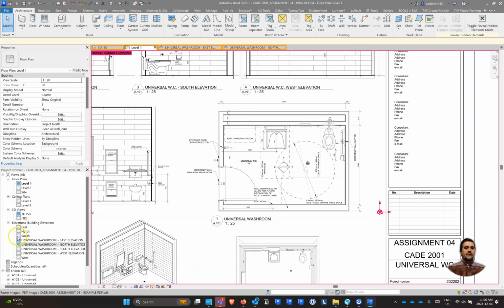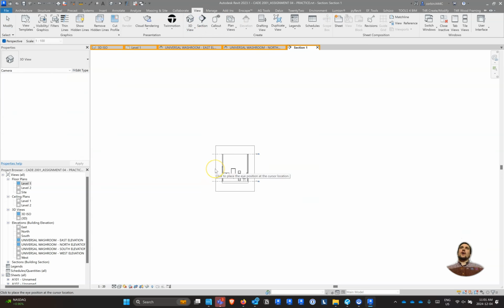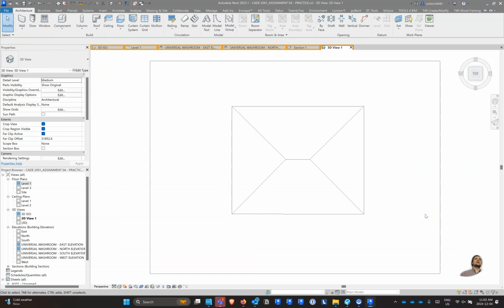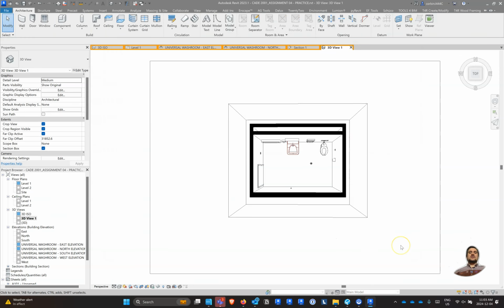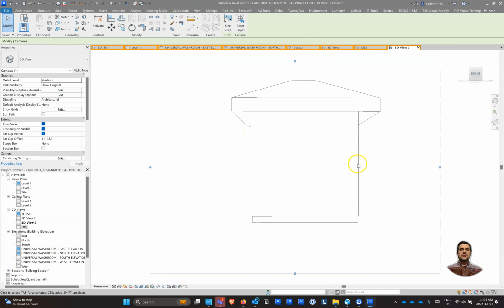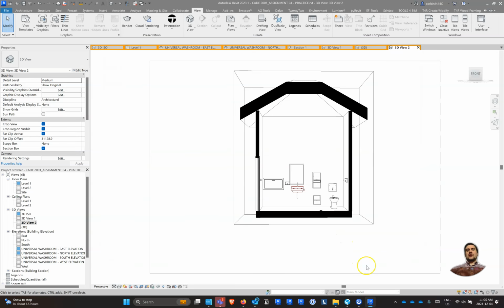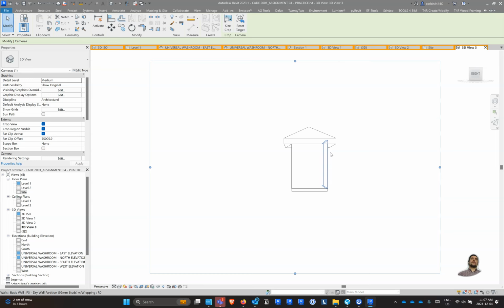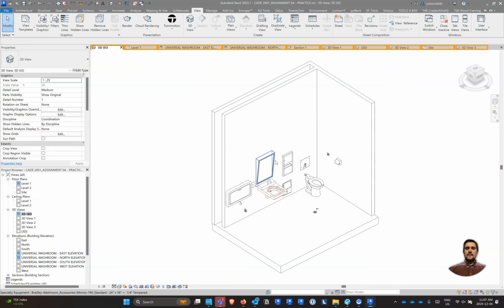Create a Top-Down Perspective View of a Floor Plan — Revit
📐 Free Notion Issue Tracker for Architects — track recurring Revit problems before they slow you down